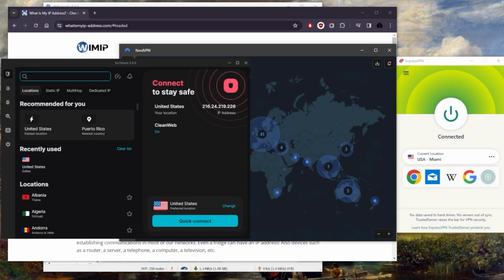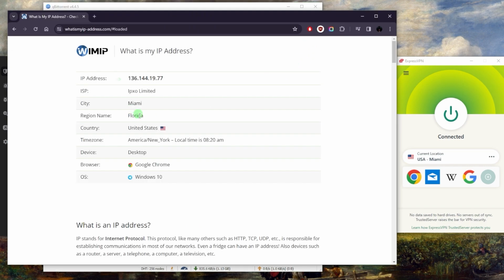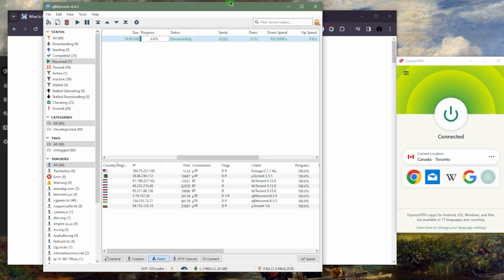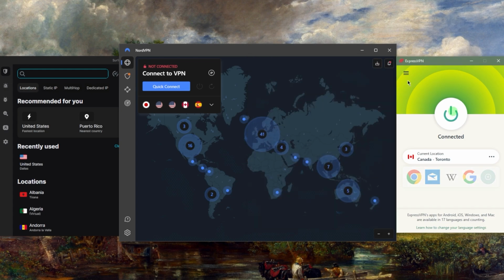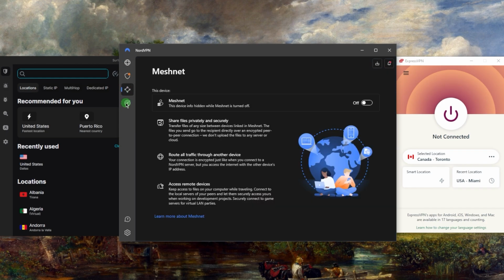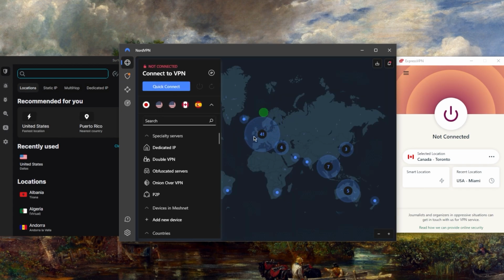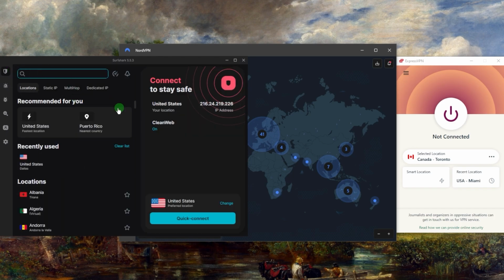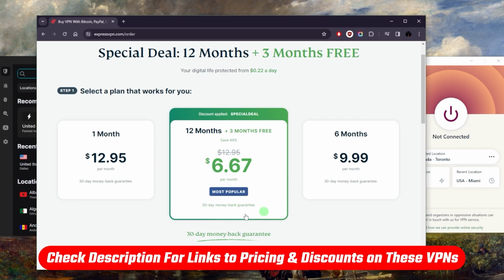How to Download Torrents: Torrenting Files Safely in 2026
Importance of VPNs for Safe Torrenting

Torrenting poses risks of exposing one's IP address to others, making it crucial to use a VPN for safety. With a VPN, users can hide their IP addresses by routing their connections through servers in different locations, ensuring anonymity. ExpressVPN, NordVPN, and Surfshark are reliable options for torrenting, offering secure connections and user-friendly interfaces.

Comparison of ExpressVPN, NordVPN, and Surfshark

ExpressVPN stands out for its ease of use and quick connectivity, making it ideal for users prioritizing convenience. NordVPN offers robust security features and fast speeds, thanks to the NordLynx protocol, making it suitable for those seeking additional functionalities. Surfshark provides unlimited device connections and a budget-friendly option, making it ideal for users looking to share accounts with friends and family.

Considerations and Recommendations for VPN Selection

When selecting a VPN, users should consider factors such as pricing, device compatibility, and security features. While monthly plans offer flexibility, opting for longer-term subscriptions can result in cost savings.

ExpressVPN, NordVPN, and Surfshark offer discounts and a 30-day money-back guarantee, ensuring user satisfaction. Ultimately, users should choose a VPN based on their specific needs and preferences to ensure safe and secure torrenting experiences.

Hope you enjoyed my How to Download Torrents: Torrenting Files Safely in 2026 Video.